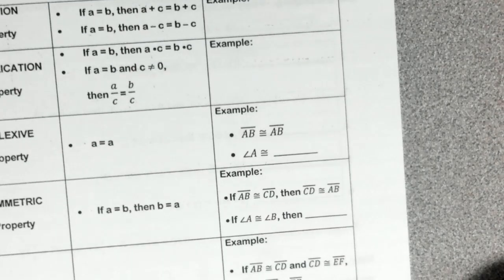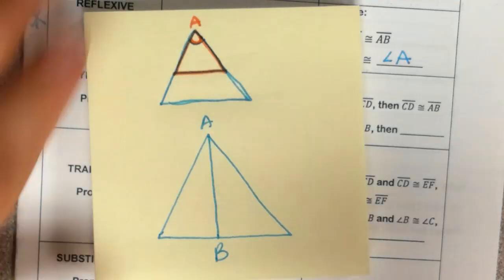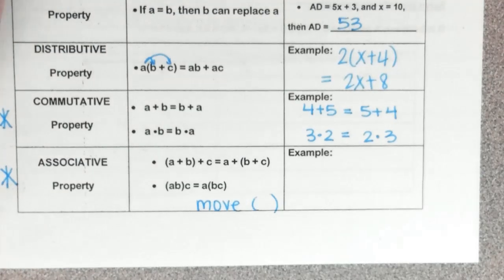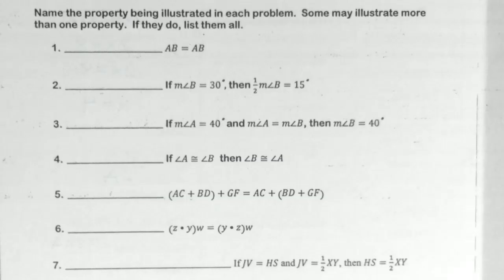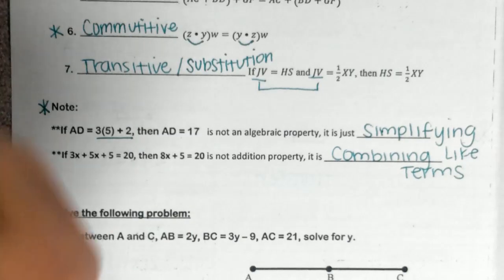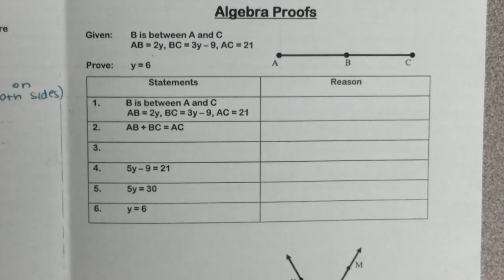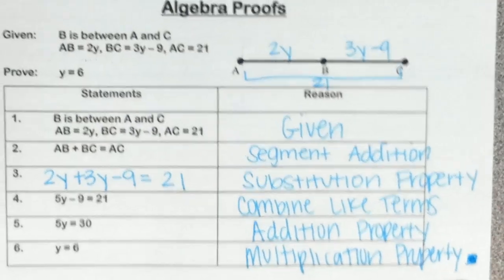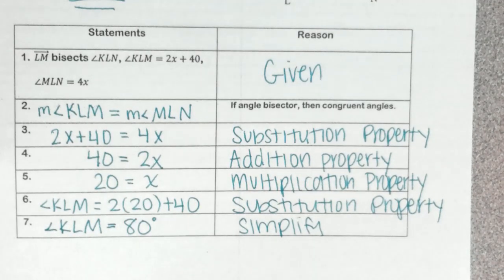Algebraic Properties & Proofs